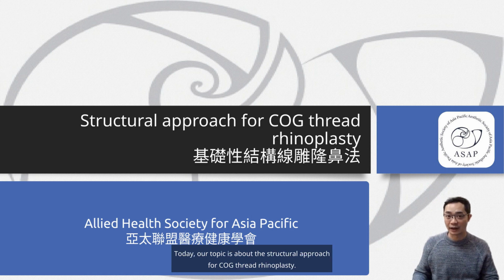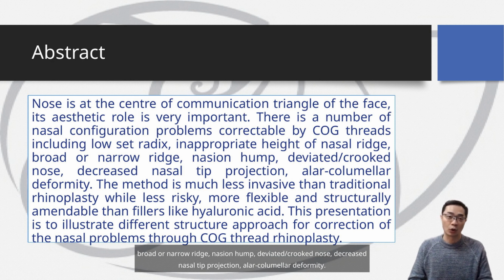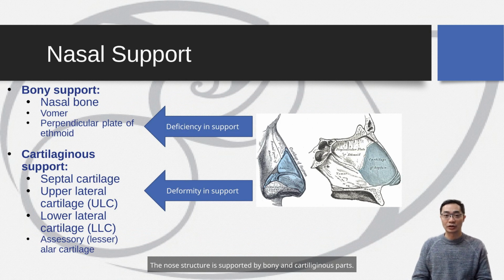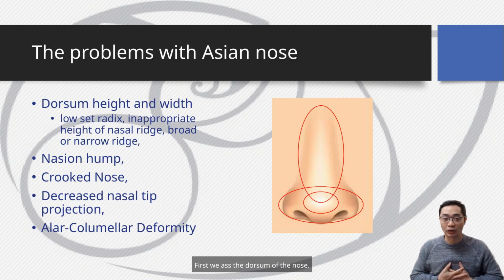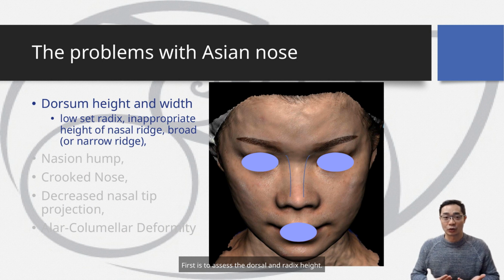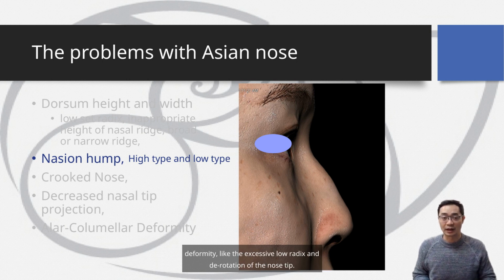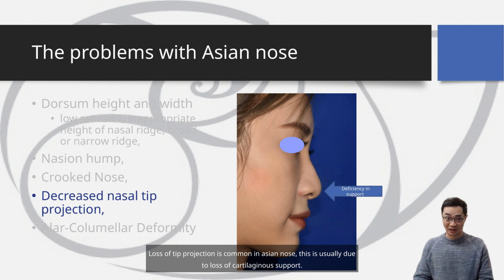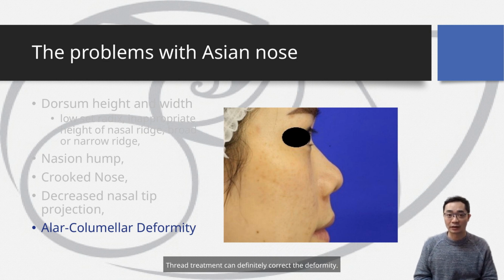Structural approach for COG thread rhinoplasty 1 8 updated 20250408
The nose occupies a central position within the facial aesthetic triangle, playing a critical role in overall appearance. A variety of nasal concerns can be addressed using COG thread rhinoplasty, including: a low-set radix, improper nasal ridge height (whether too broad or narrow), a nasion hump, a deviated or crooked nose, reduced nasal tip projection, and alar-columellar deformities. This method is far less invasive than traditional rhinoplasty while offering greater safety, flexibility, and structural adjustability compared to fillers such as hyaluronic acid. This presentation aims to demonstrate diverse structural techniques for correcting nasal imperfections through COG thread rhinoplasty.